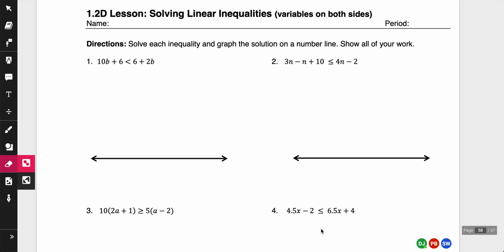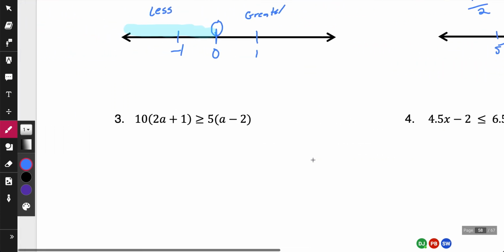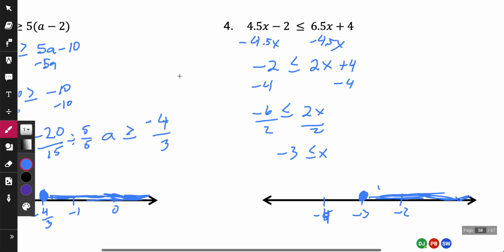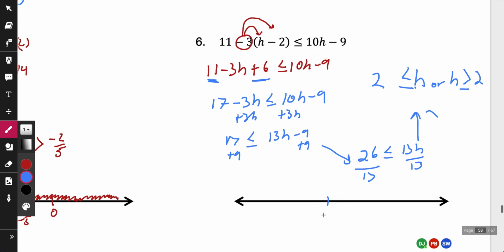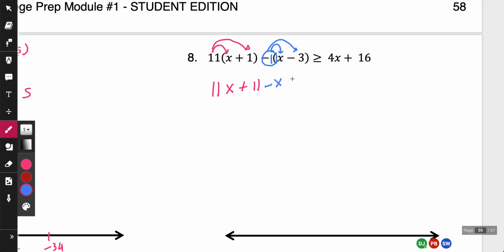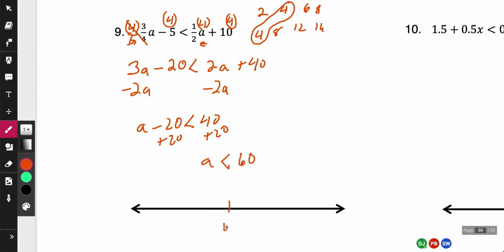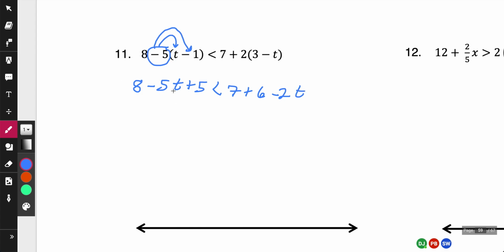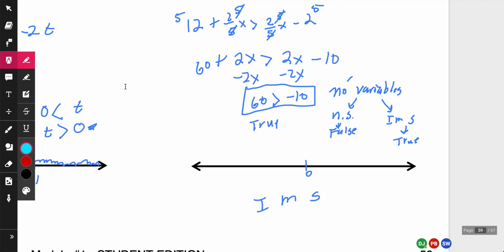Math B Lesson 1.2D Solving Linear Inequalities